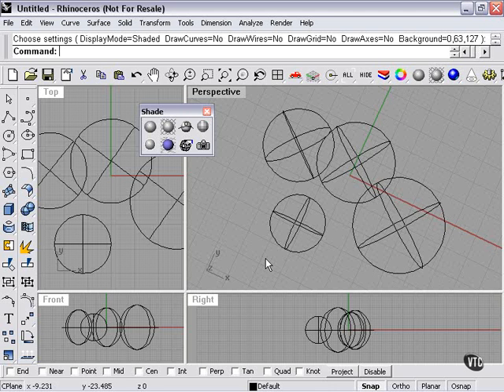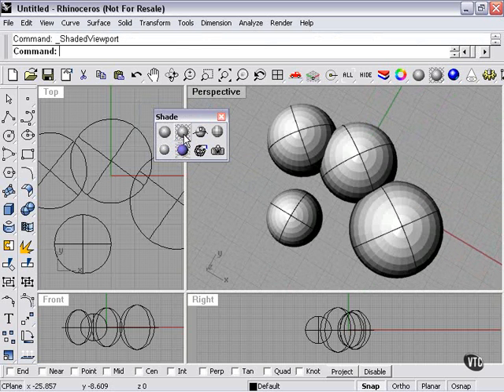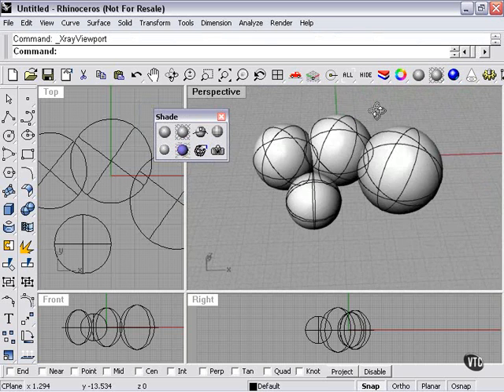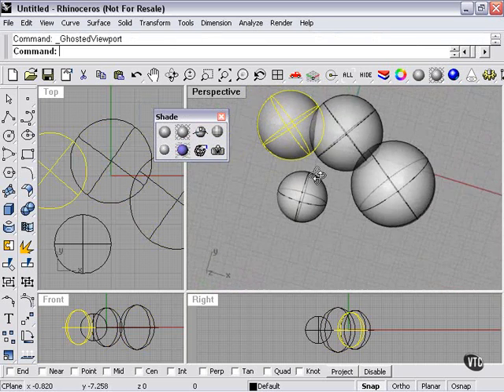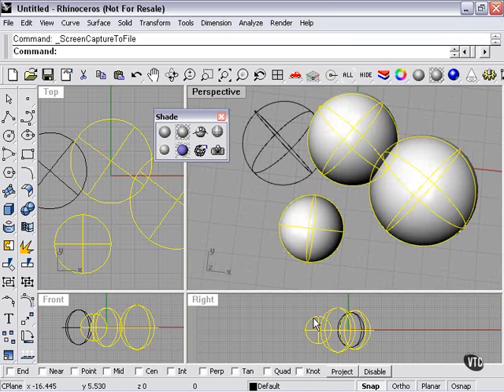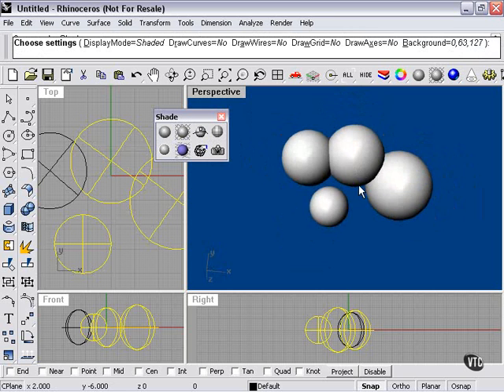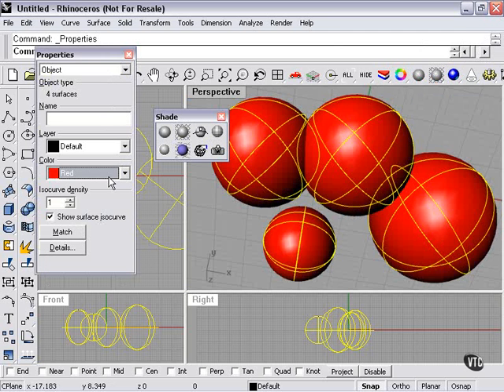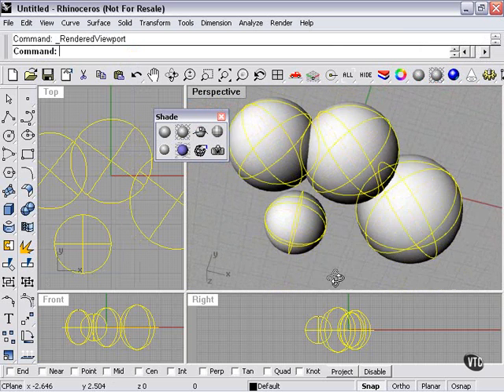Learning Rhino---Shading Options Pt 1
Learning Rhinoceros.3D ---Shading Options Pt 1